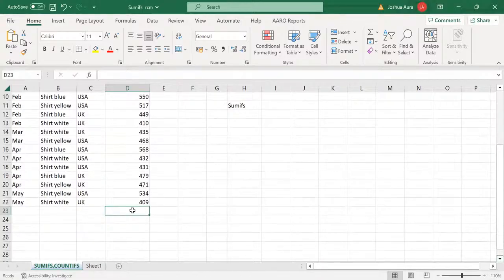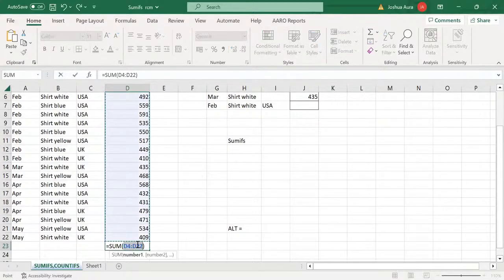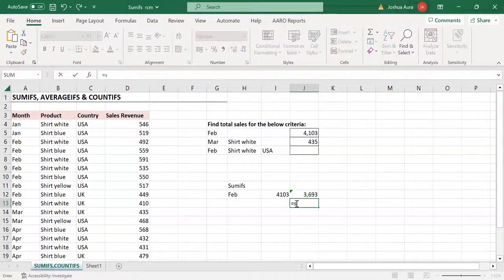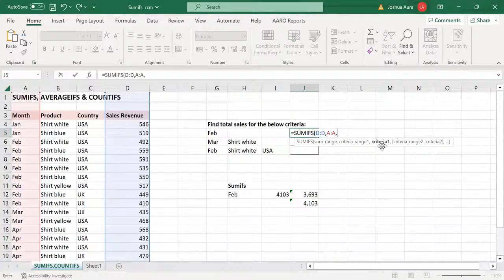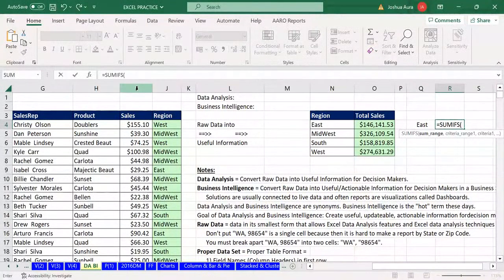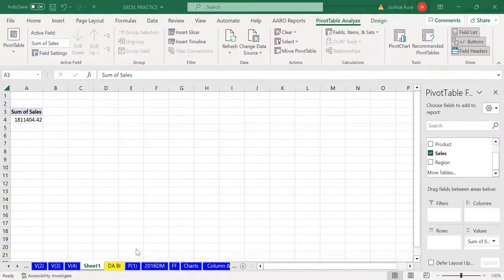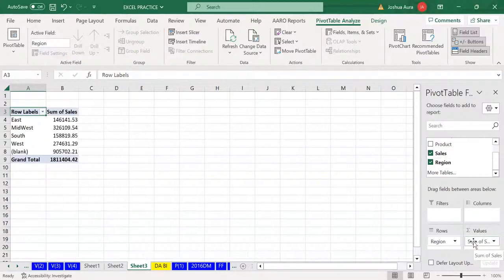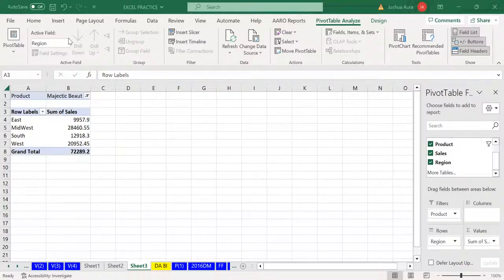Advanced Excel-Pivot Tables-CPA KENYA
𝗦𝗛𝗢𝗥𝗧 𝗖𝗢𝗨𝗥𝗦𝗘𝗦 𝗜𝗡𝗧𝗔𝗞𝗘 𝗡𝗢𝗪 𝗢𝗣𝗘𝗡!
𝒔𝒕𝒂𝒓𝒕𝒔 𝒐𝒏 𝑫𝒆𝒄𝒆𝒎𝒃𝒆𝒓 8𝒕𝒉!
Looking to upgrade your accounting or office skills? This December we are rolling out practical short courses designed to help you master the most important digital tools used in today’s workplaces.
 Perfect for beginners, continuing students, and working professionals who want real hands-on training.
📍 𝑳𝒐𝒄𝒂𝒕𝒊𝒐𝒏: 𝑪𝒐𝒎𝒎𝒐𝒏𝒘𝒆𝒂𝒍𝒕𝒉 𝑯𝒐𝒖𝒔𝒆, 5𝒕𝒉 𝑭𝒍𝒐𝒐𝒓, 𝑴𝒐𝒊 𝑨𝒗𝒆𝒏𝒖𝒆 (𝑶𝒑𝒑. 𝑮𝒂𝒍𝒊𝒕𝒐𝒔)